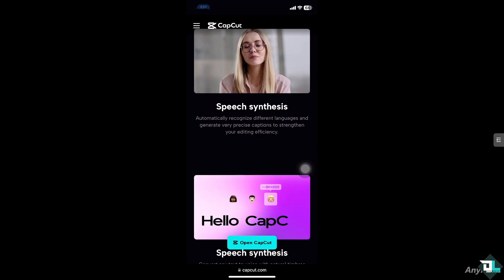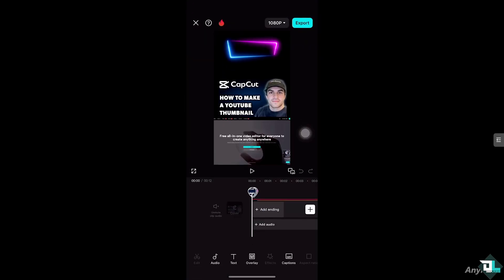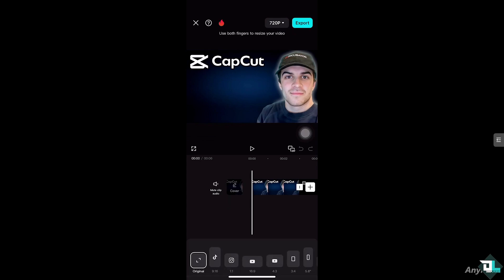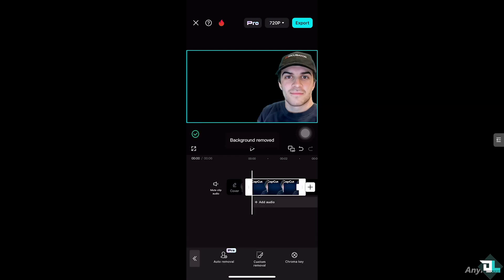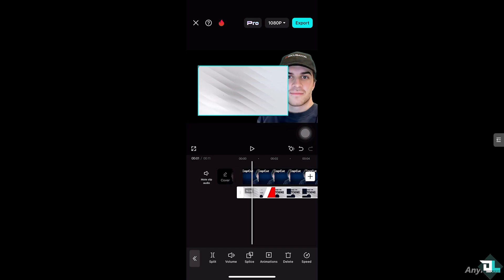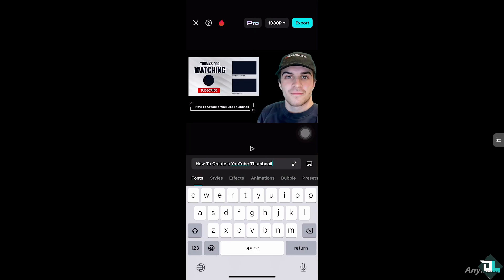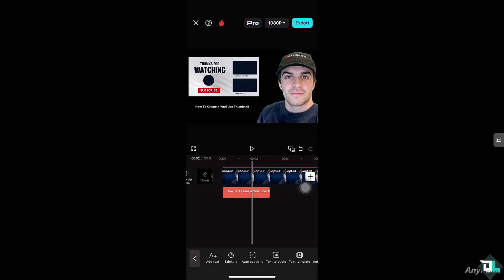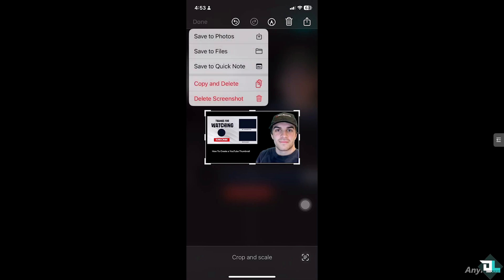How To Make A YouTube Thumbnail In CapCut (Full 2025 Guide)